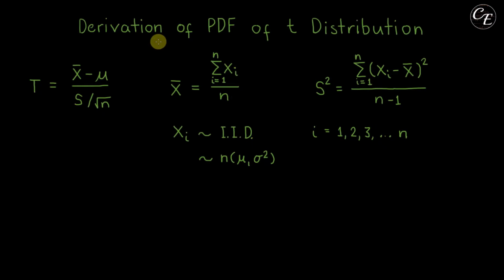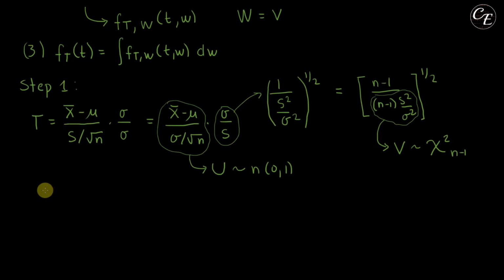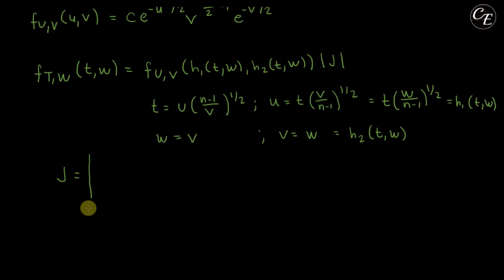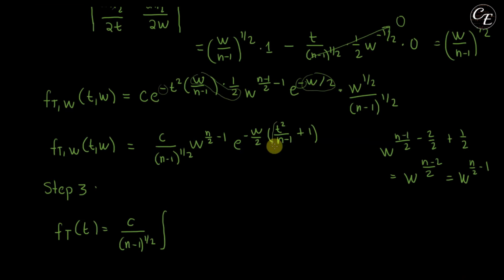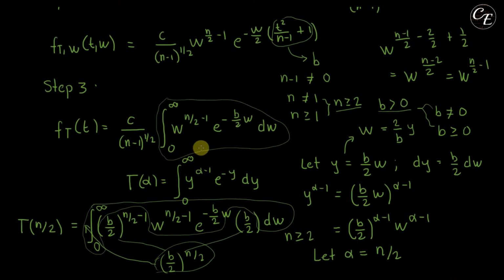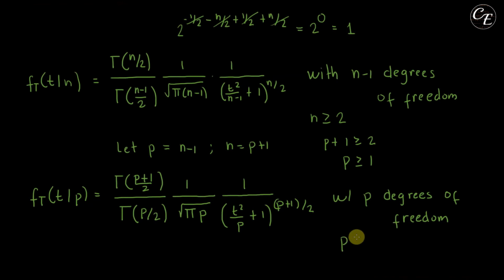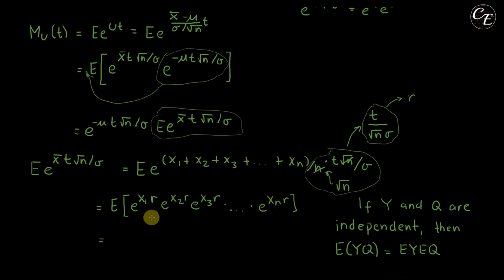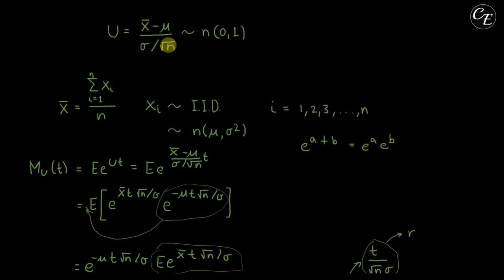Student's t Distribution: Derivation of PDF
This video contains how to derive the probability density function (PDF) for a student's t distribution. Hope you learn a lot from it.